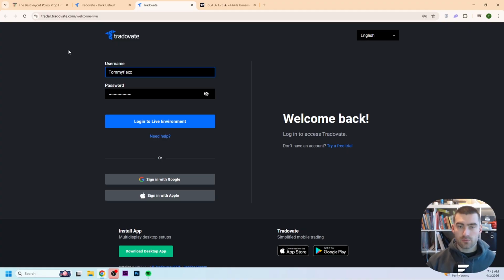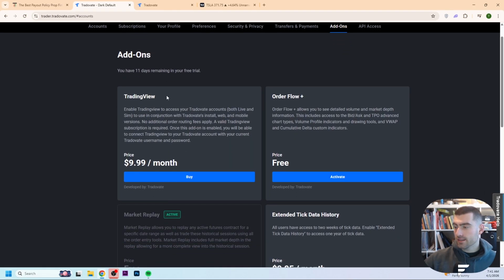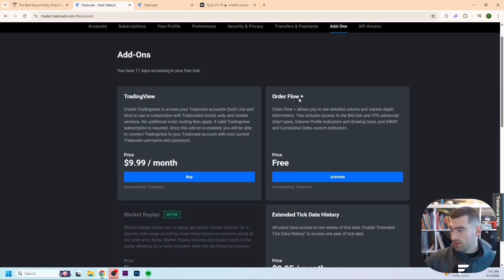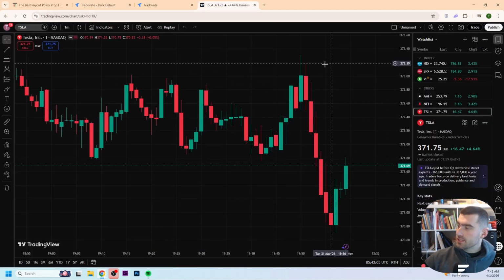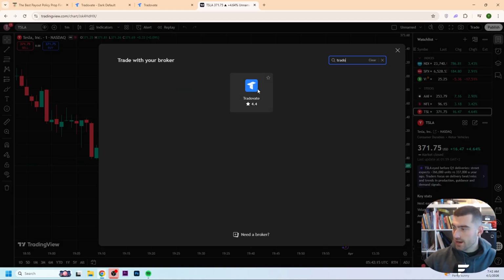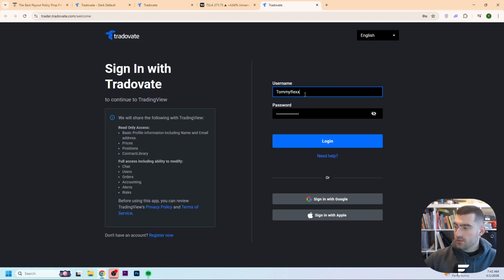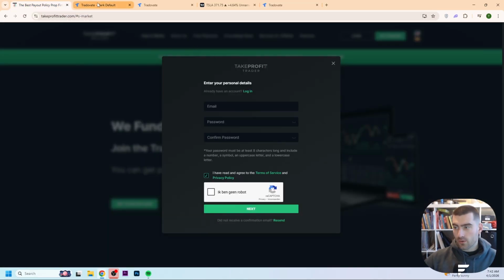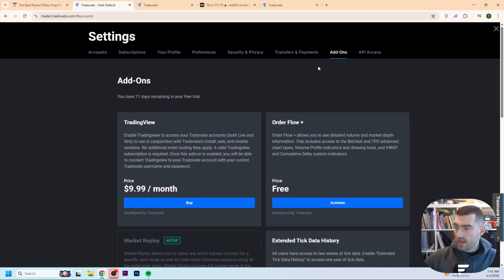How to Connect Take Profit Trader to TradingView (Easy Guide 2026)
How to Connect Take Profit Trader to TradingView (Easy Guide 2026) – in this beginner-friendly guide, you’ll learn exactly how to link your Take Profit Trader account to TradingView. This tutorial explains how to log in, connect your broker or funded account, enable trading permissions, and start placing trades directly from TradingView charts. Perfect for beginners who want a clear, step-by-step method to connect Take Profit Trader to TradingView in 2026.